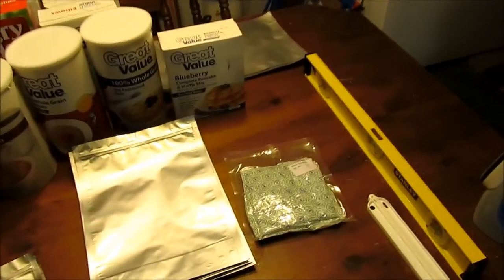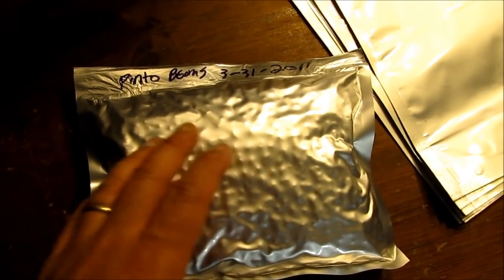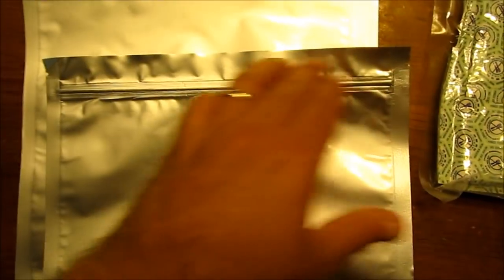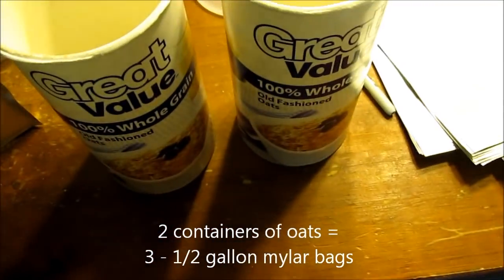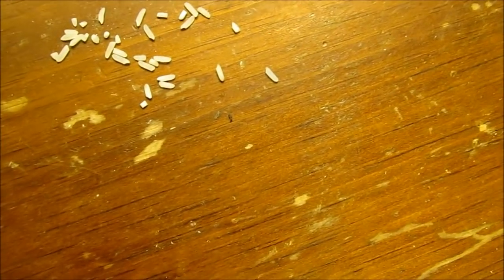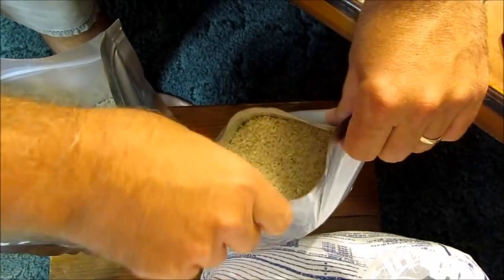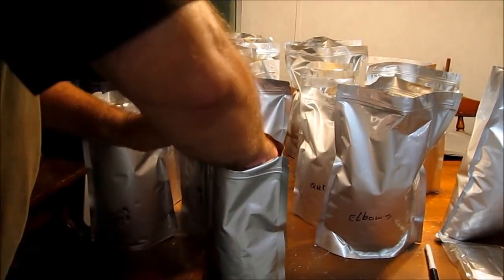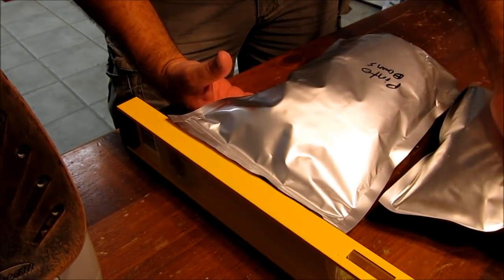Storing food in mylar bags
My shtf food preps include food in mylar bags, #10 cans, mrs and canned goods.  In this video we make up 20 mylar bags of rice, beans, oatmeal,,,,, and various other items.